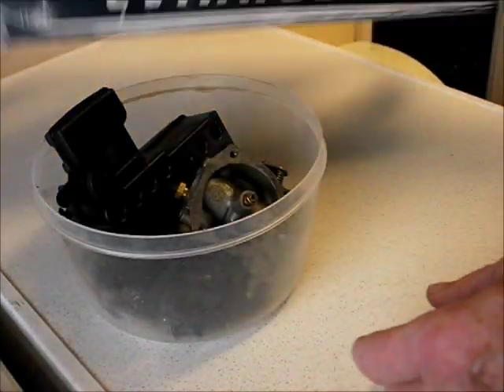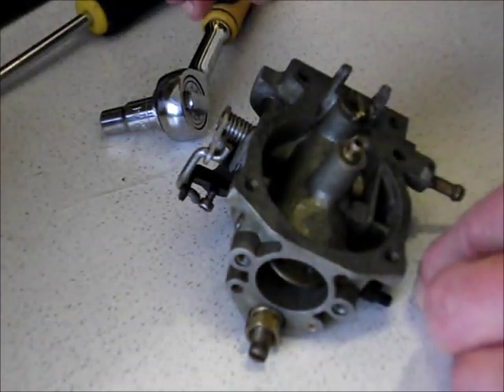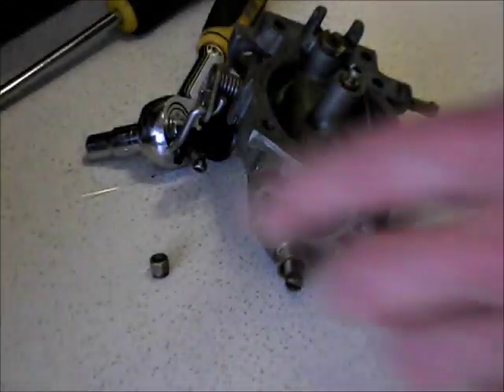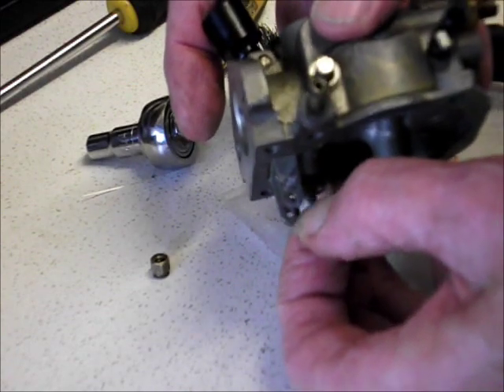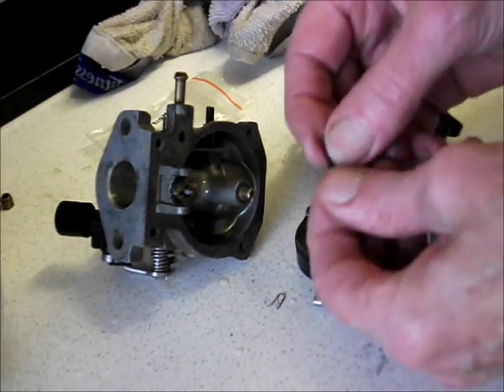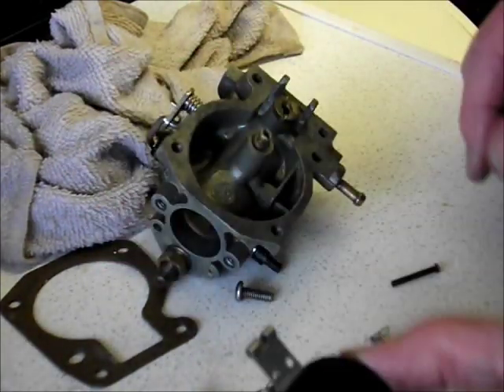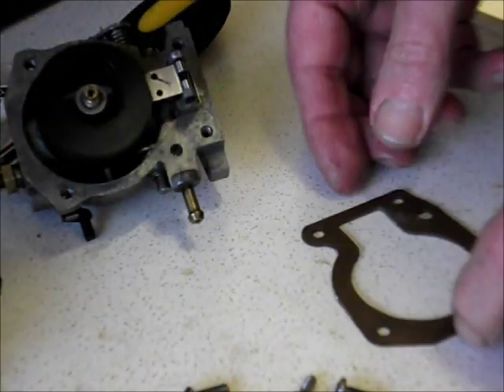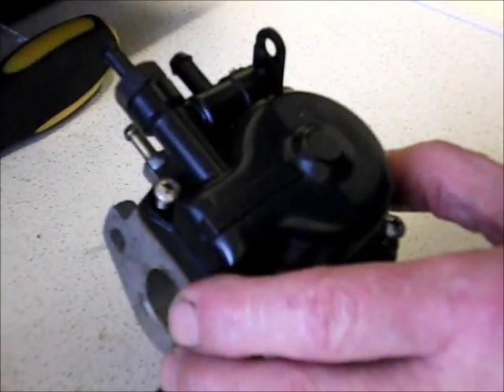EVINRUDE 4 hp part 9 Carb assemble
Continuing the rebuild of the 1993 BE4BRETB 4hp twin evinrude. The carburetor in this episode 9.